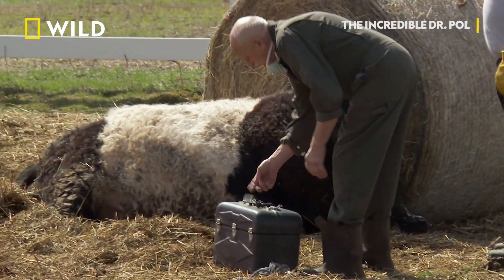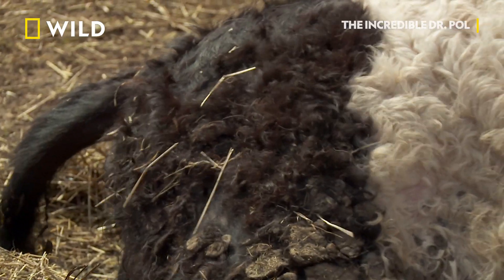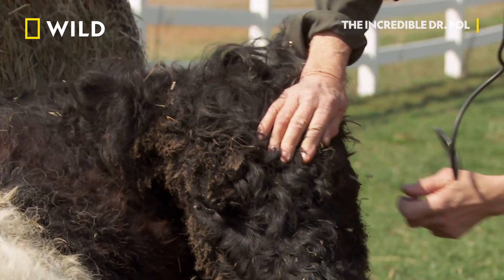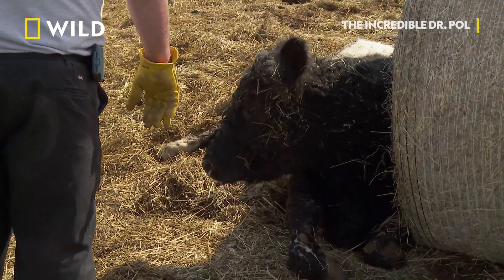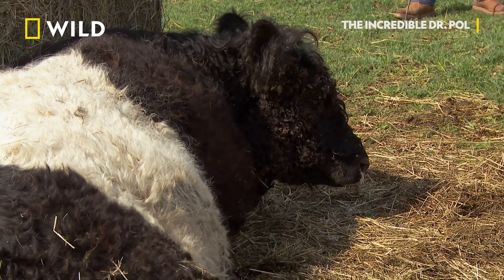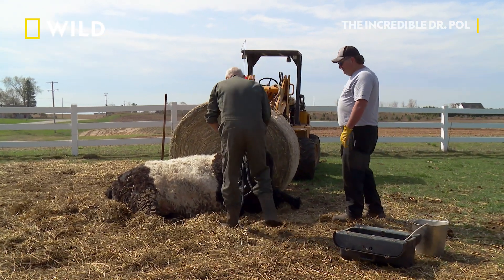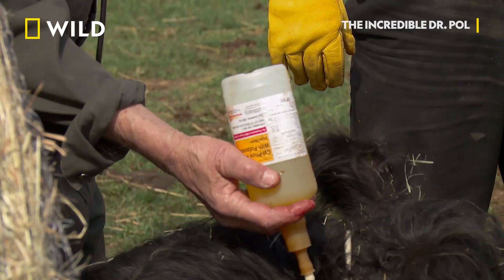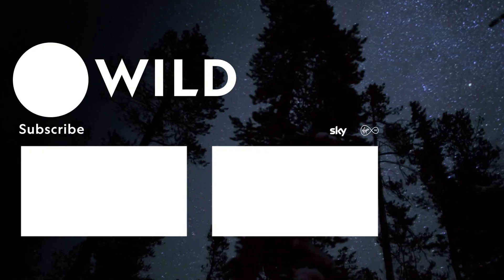The Cause To A Cow's Uncontrollable Shakes |The Incredible Dr. Pol | National Geographic Wild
Dr. Pol is called out to an animal emergency when things take a turn for the worse for one mother cow who can’t stop shaking. At first Dr. Pol suspects a calcium deficiency, a common condition in nursing cows. However upon further inspection the cows vigorous shaking and extremely high temperature indicates to something far more serious. Dr. Pol and his incredible team must work quickly if they are to save this cow so she can continue to nurse her new born calf.

Find out if Dr. Pol can get this feverish and trembling cow the minerals she needs in time. Brand new episodes of the Incredible Dr. Pol, Saturdays at 9pm, on National Geographic WILD UK.